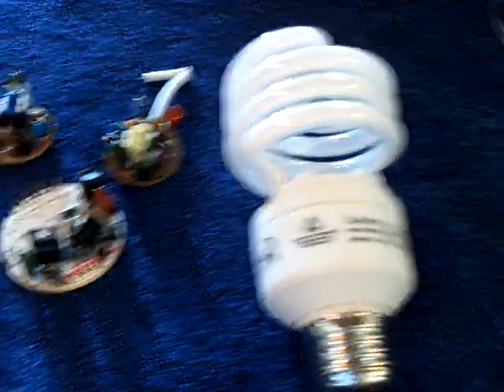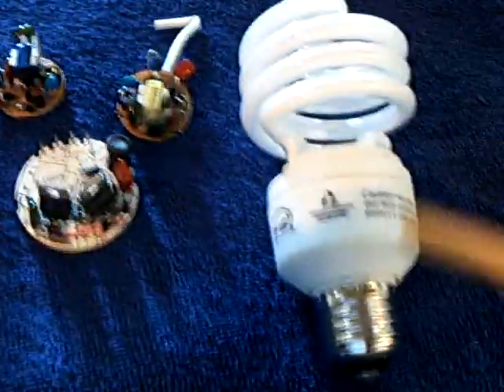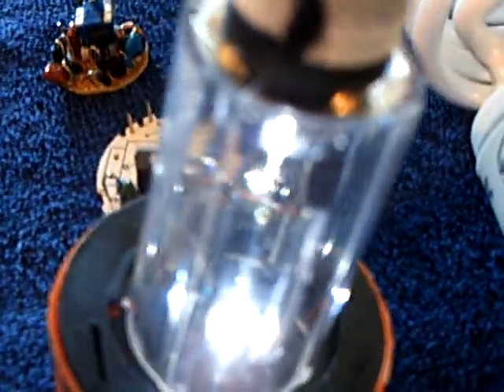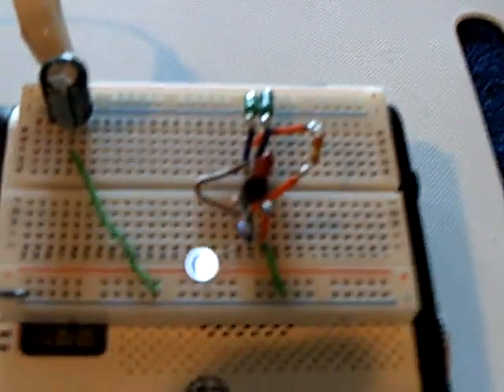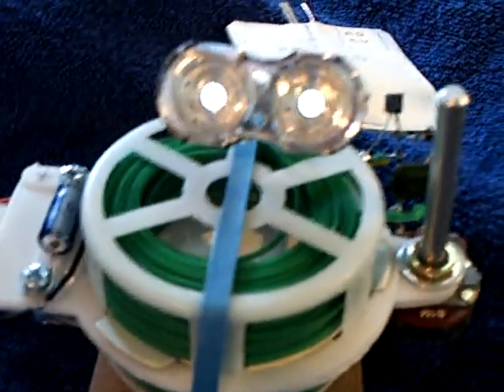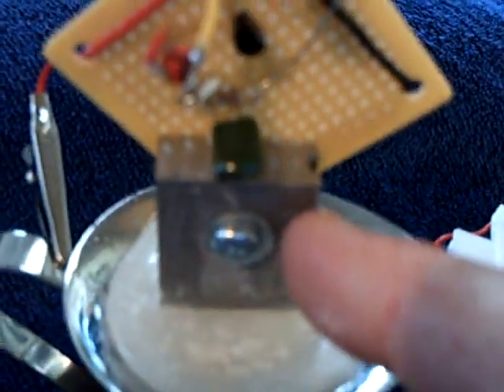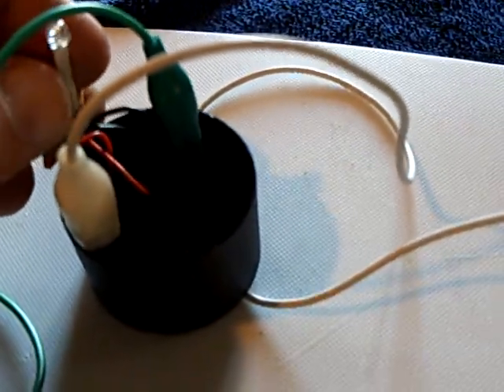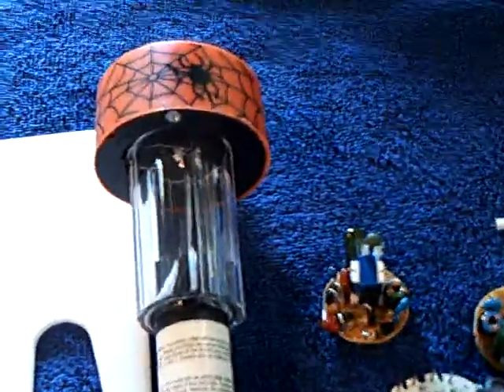LED oscillator made from parts out of a CFL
This is a replication of Slider's and Iluzyin's "choke" Led oscillator.  The small green inductors were found on the circuit boards out of disassembled CFLs.  As a fun project I decided to make the entire LED oscillator circuit from parts found on the CFL circuit boards.  It was done mainly with trial and error because I could not determine the value of the parts on the board.  The transistor was odd and I had to reconfigure the leads to get the circuit to run.  I used my Penny oscillator circuit design but with completely different parts.